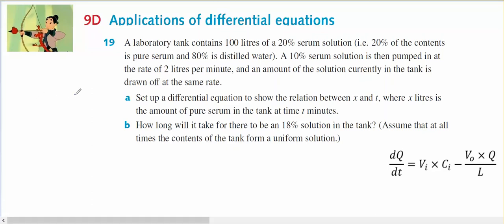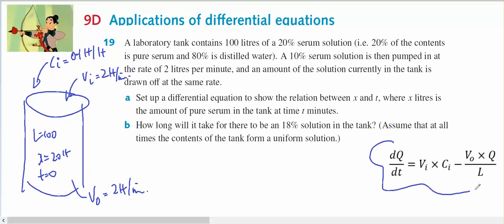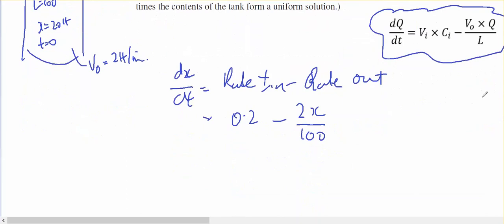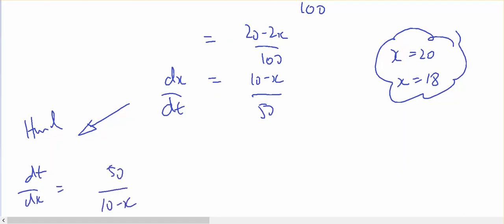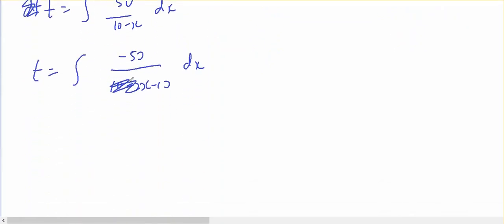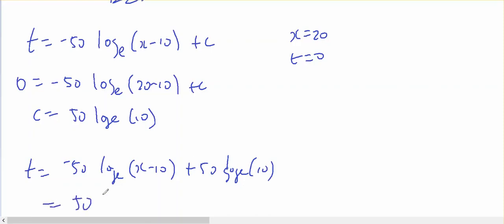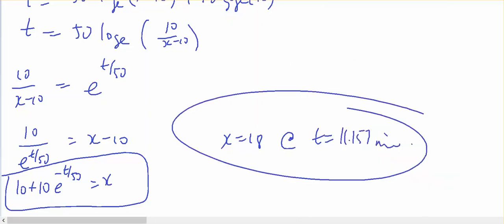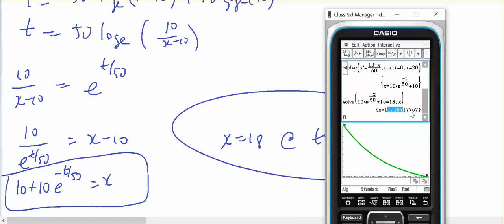sm34 9D 19 forming and solving mixing concentration DE